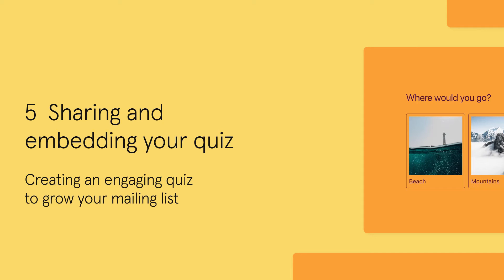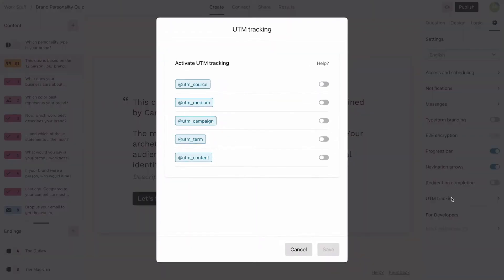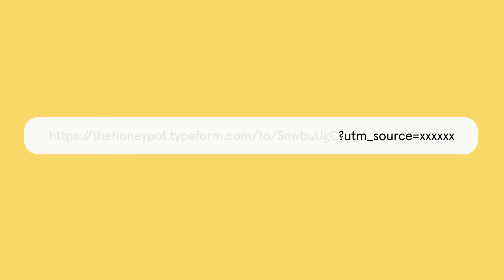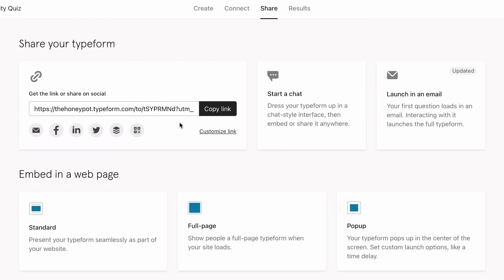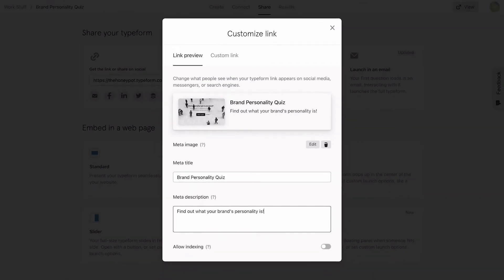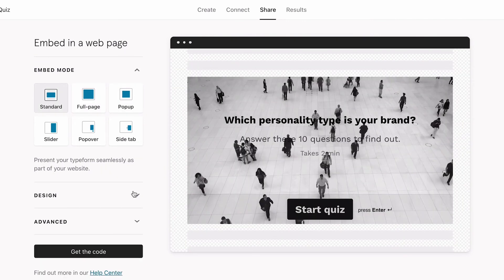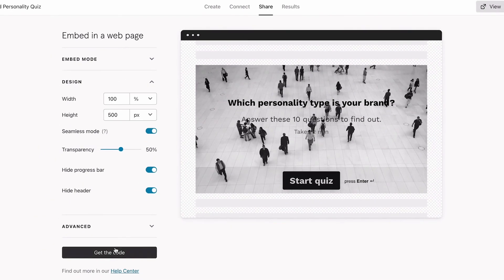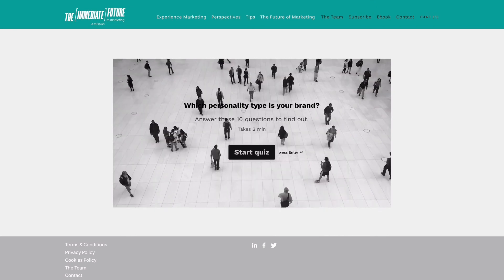Sharing and embedding your typeform quiz | Creating a typeform quiz to grow your mailing list – E05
It’s time to share our quiz all over social media. But first–tracking. We'll show you how to add UTM tracking to your quiz so that you can see which social platform gets the most love. Then, we'll show you how to embed your quiz on your website for maximum exposure.

Part 5/6